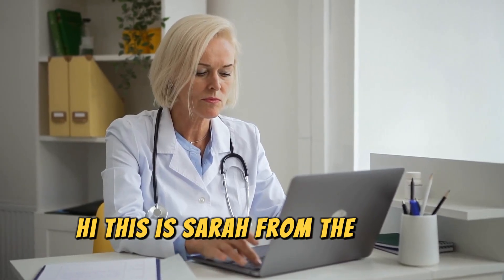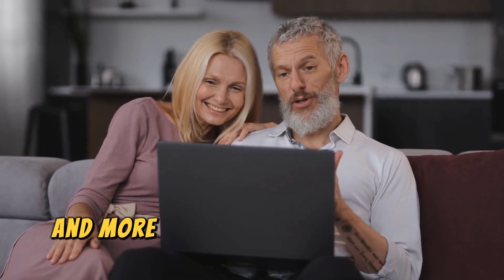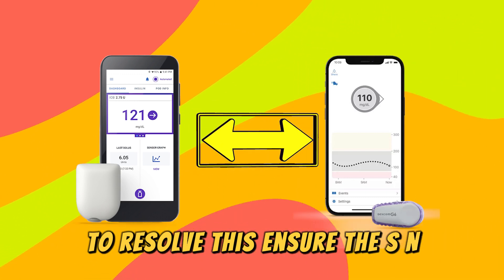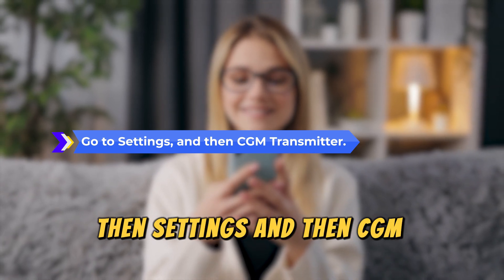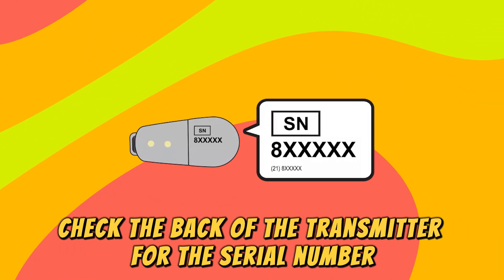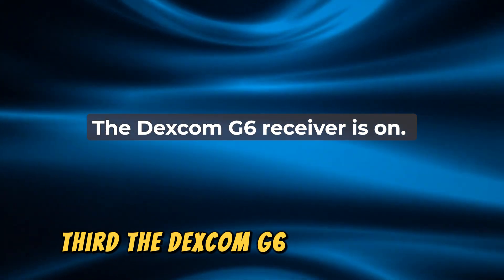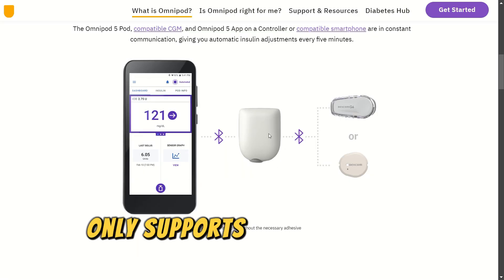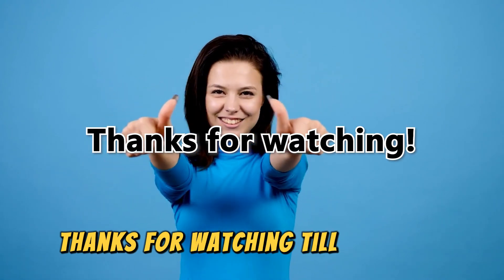How To Fix Your Omnipod That Won't Connect To Dexcom Transmitter (Learn The Causes & Solutions!)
How To Fix Your Omnipod That Won't Connect To Dexcom Transmitter (Learn The Causes & Solutions!). In this video tutorial I will show you how to fix Omnipod that won't connect to Dexcom Transmitter.

Here are possible reasons why this happens and how to fix it;
● First, you’ve entered an incorrect Transmitter Serial Number (SN) in the Omnipod app. To resolve this, ensure the SN you enter in the Omnipod app matches the SN in the Dexcom mobile app and the SN on the Dexcom transmitter. To locate the SN;
a. Open the Menu on your Dexcom G6 mobile app, then Settings, and then CGM Transmitter.
b. Check the back of the transmitter for the serial number.
● Second, there’s unstable Bluetooth communication between Omnipod and the Dexcom transmitter. To resolve this;
a. Ensure there are no other Pods nearby that you’re no longer using.
b. Disconnect any other devices that may be connected to your smartphone’s Bluetooth.
c. Wear the Omnipod and Dexcom Transmitter on the same side of your body so that they are in direct line of sight.
● Third, the Dexcom G6 receiver is on. Since this receiver can’t be used as part of the Omnipod 5 system, you’ll have to turn it off to resolve the pairing issue. The Omnipod 5 system only supports the Dexcom G6 mobile app on a compatible smartphone.